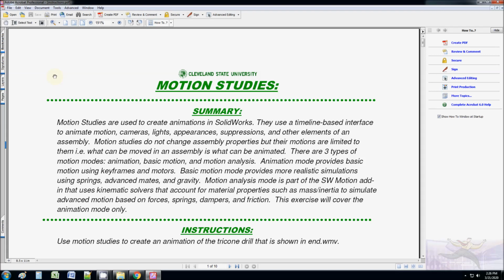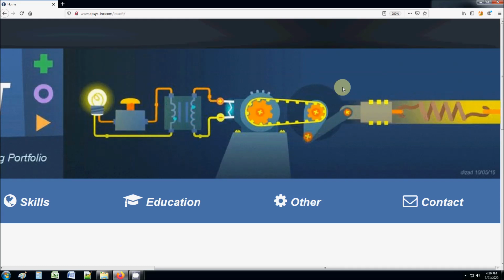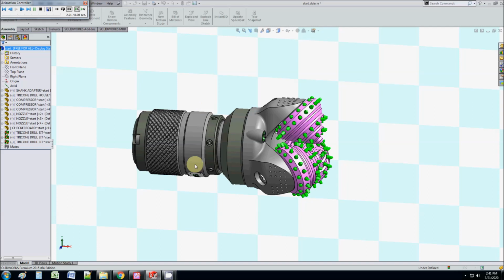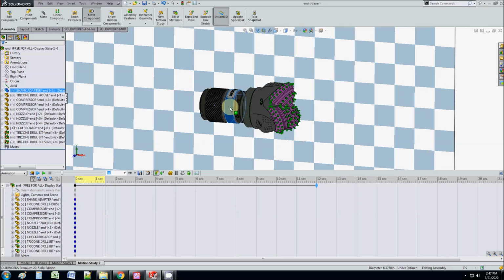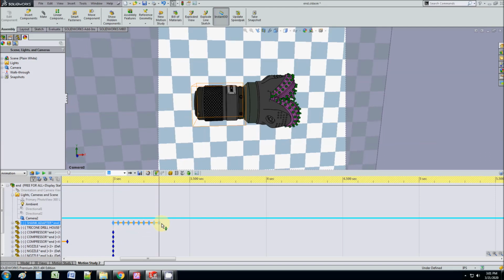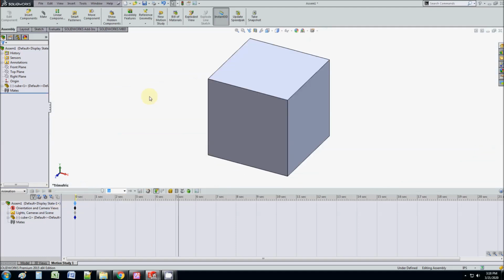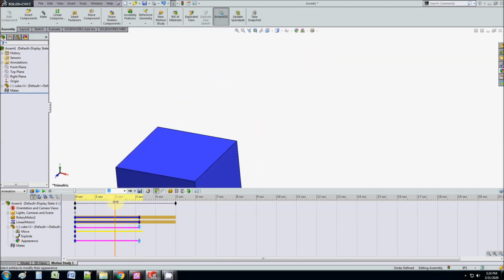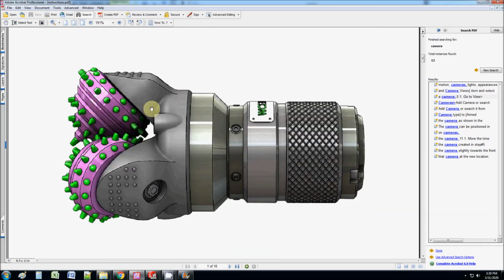mce181 - ce26 - motion studies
introduces solidworks motion studies/animations